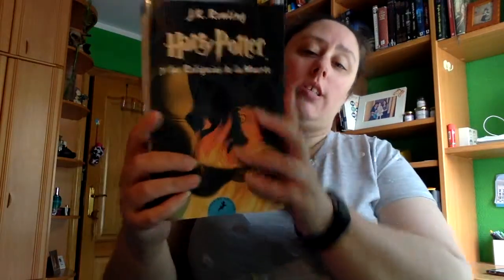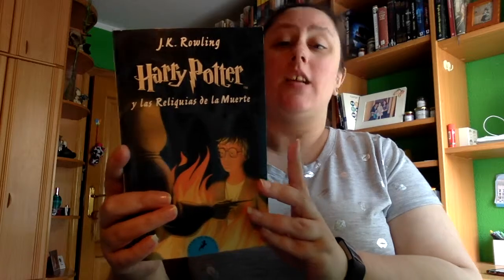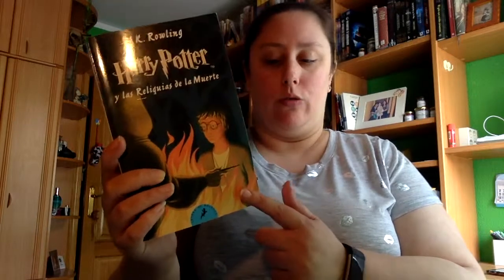Review Harry Potter y las reliquias de la muerte de JK Rowling